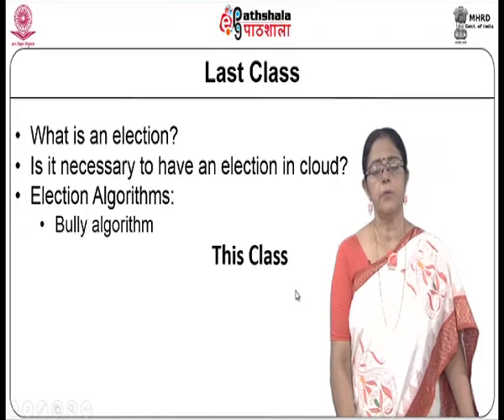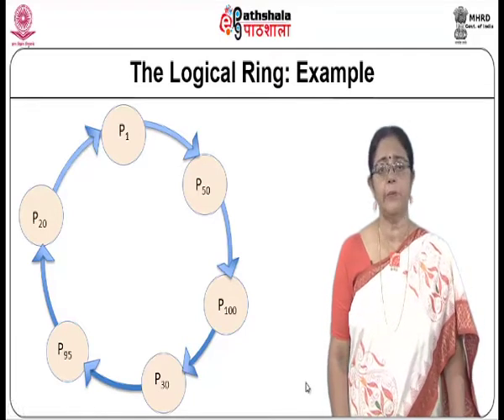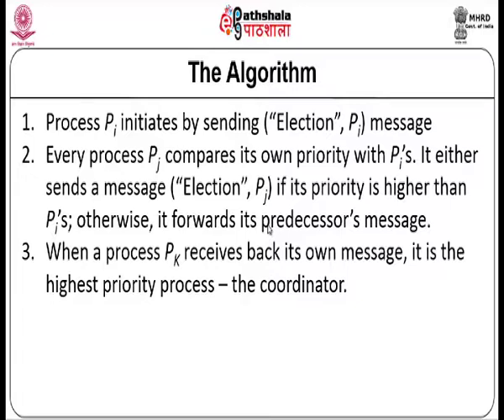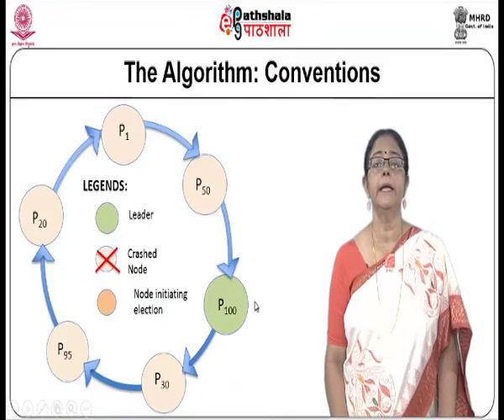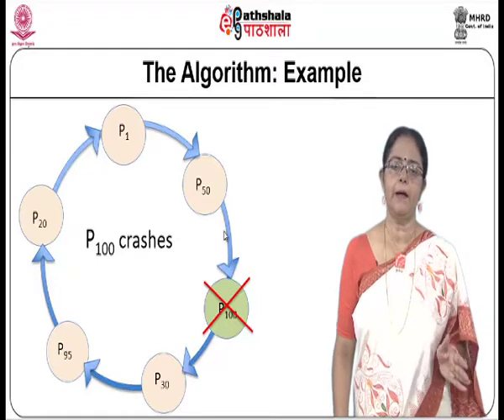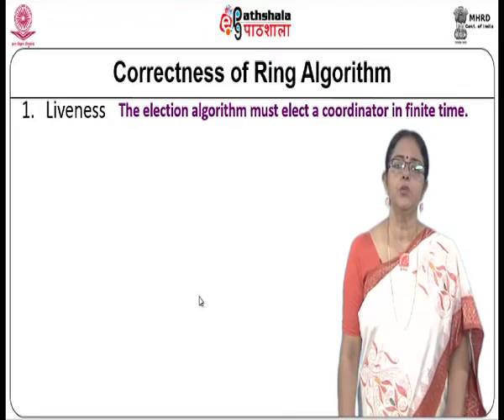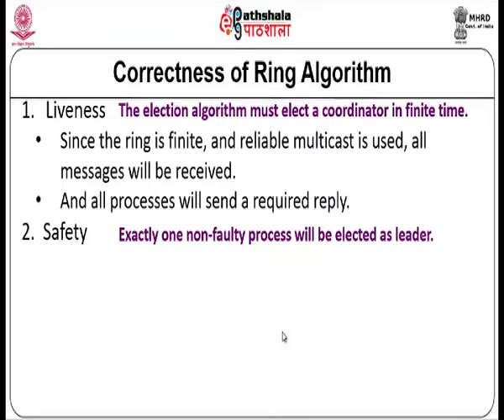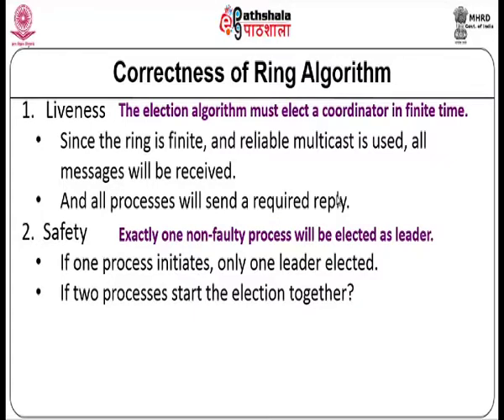Election in Cloud-II